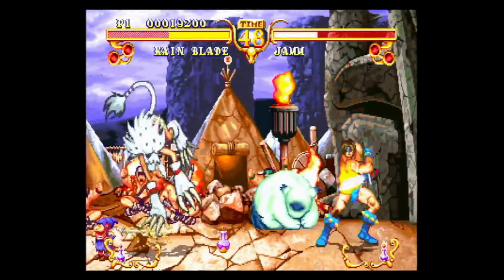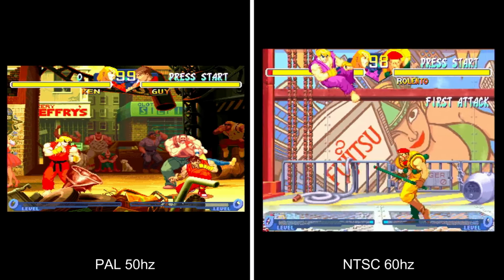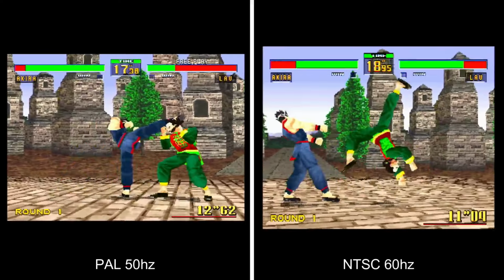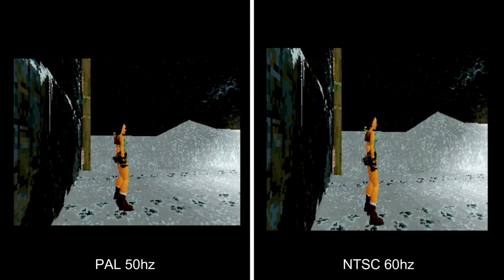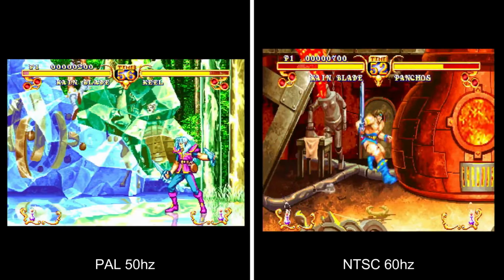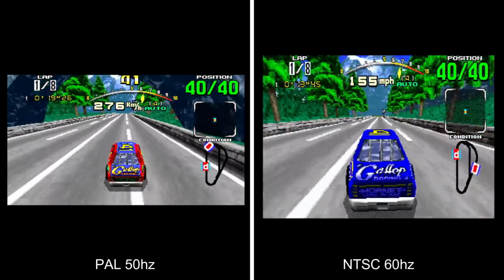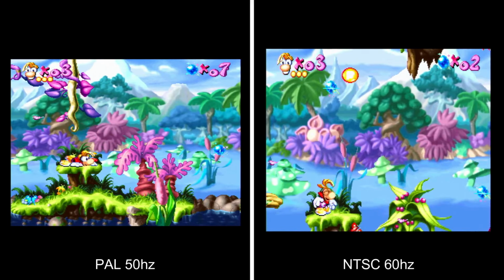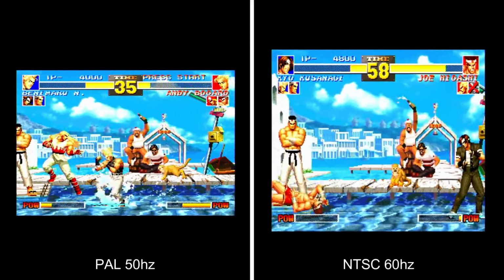50hz vs 60hz on the Sega Saturn!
Years ago I had no idea about PAL and NTSC, but now, many, many years later and with decades of knowledge behind me, I thought it is about time to showcase the exact differences you get when you play games at 50hz or 60hz on the Sega Saturn. Enjoy!

Our next goal is the 5,000 sub marker!